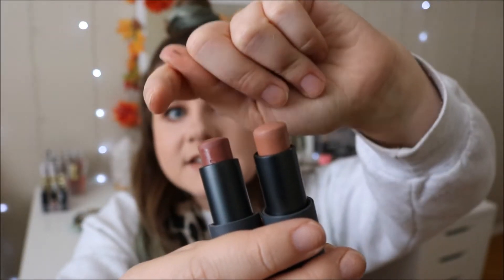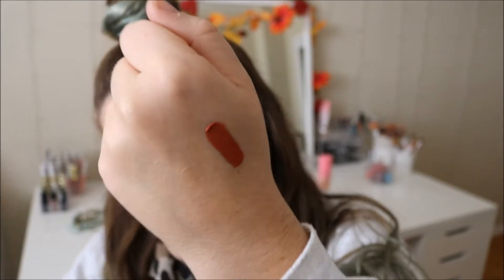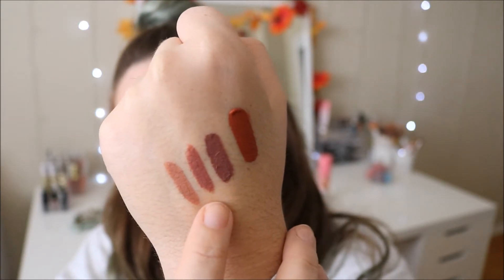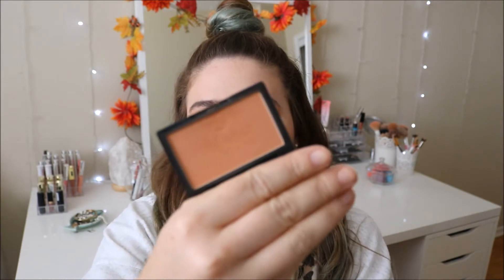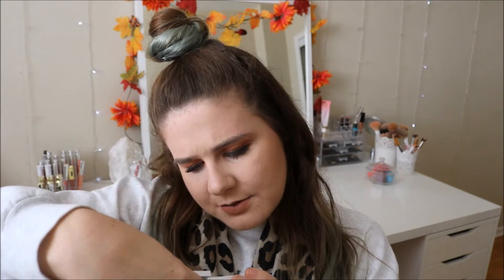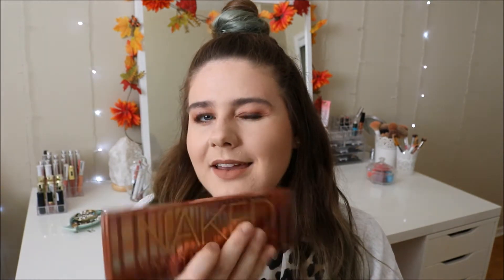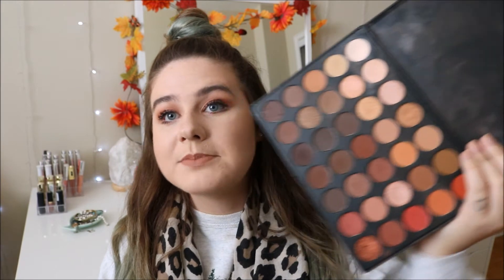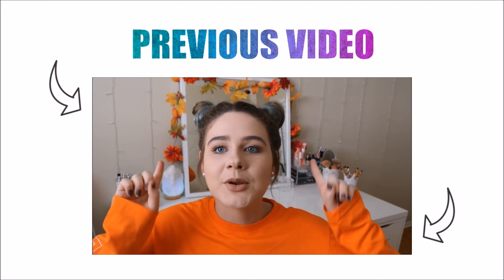Fall Must Haves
Hey guys!! Here are some of my holy grail products for the fall time!! Enjoy x

Haley

(Watch in 1080p for supa good quality)